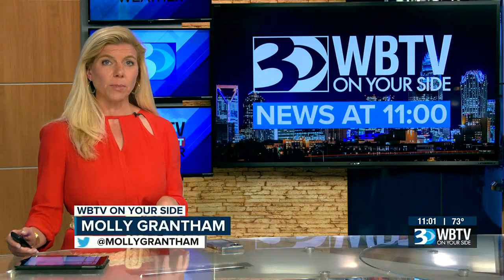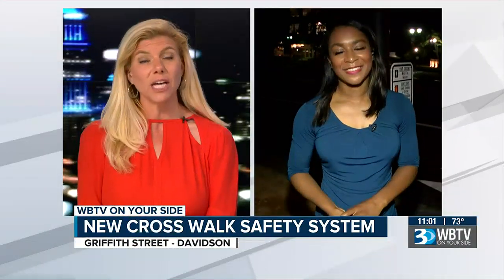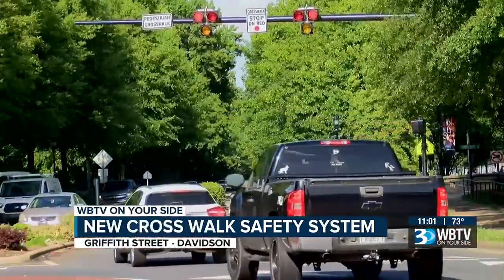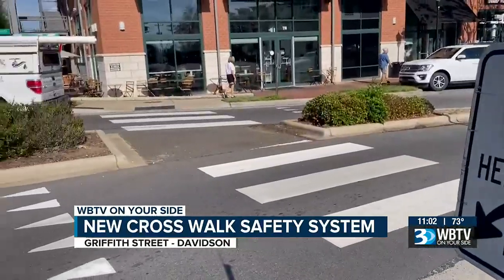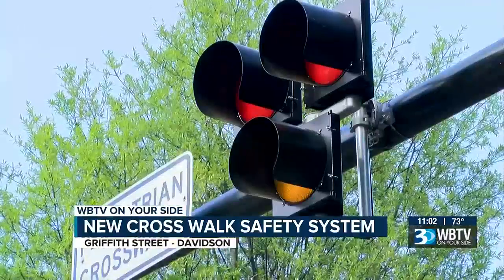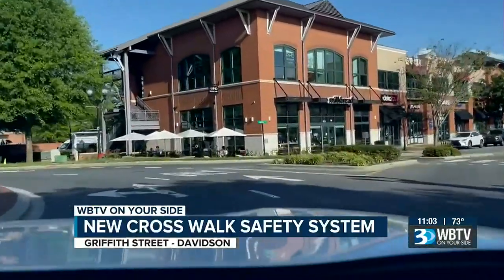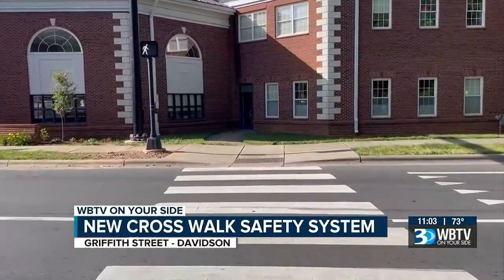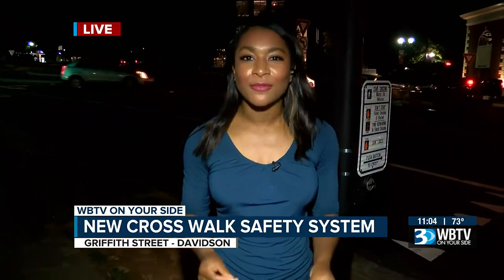Pedestrian Deaths Spur Davidson To Install New Crosswalk System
Since the system isn’t like a normal pedestrian crosswalk, it can be confusing to both drivers and pedestrians.